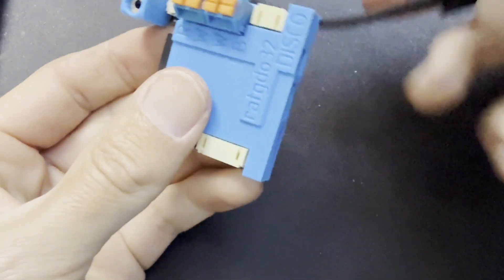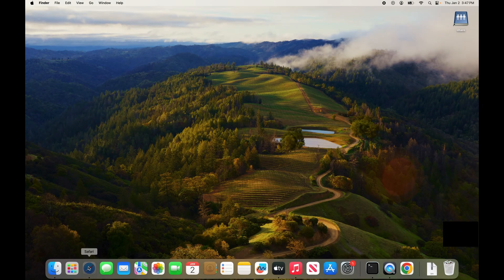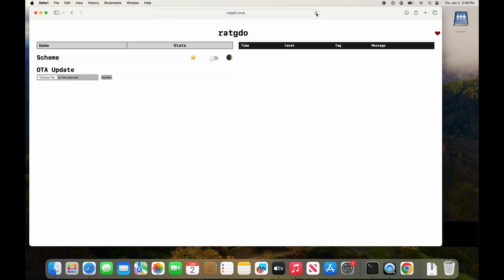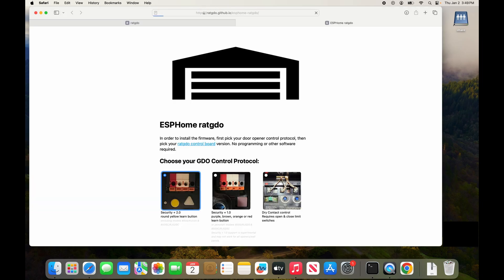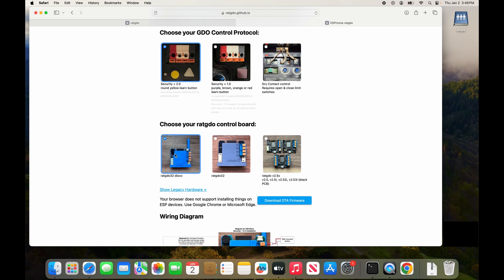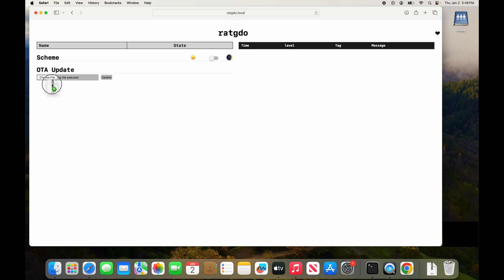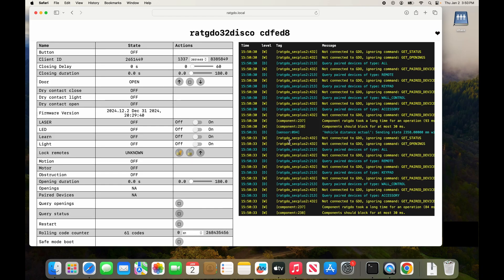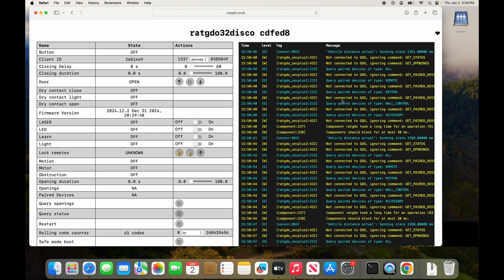Setting up ratgdo32 over WiFi (without USB)